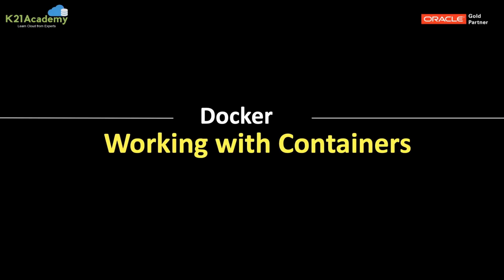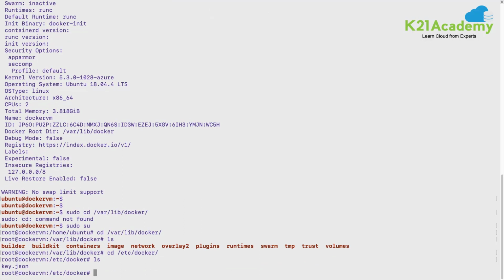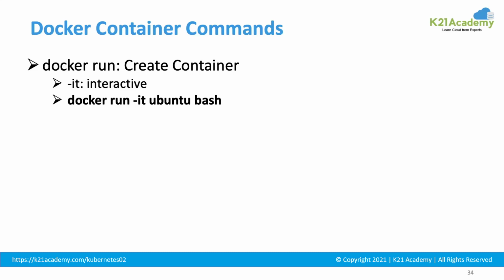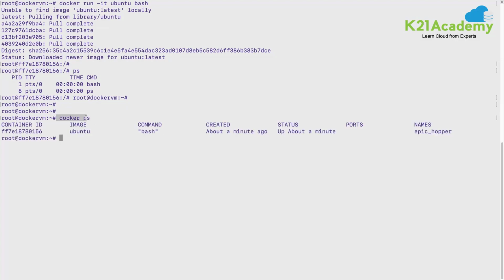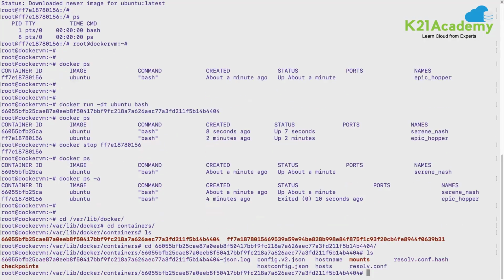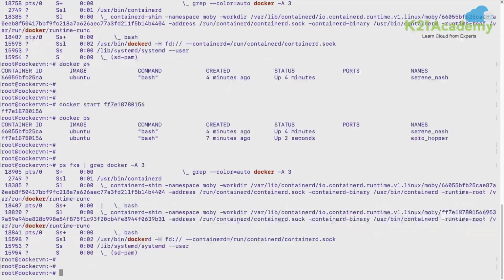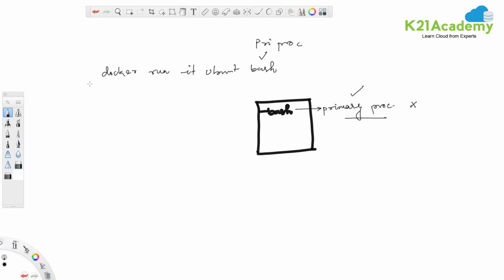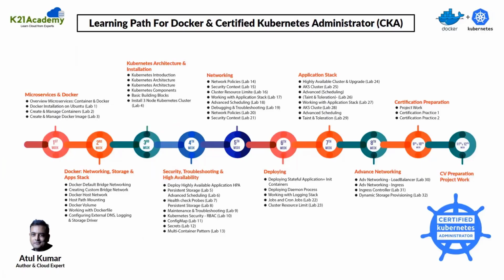Docker Container Lifecycle and Commands | K21 Academy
If you want to start your journey to become a Docker & Kubernetes Expert right away, then attend our FREE Class

𝐃𝐨𝐜𝐤𝐞𝐫 𝐂𝐨𝐧𝐭𝐚𝐢𝐧𝐞𝐫 𝐋𝐢𝐟𝐞 𝐂𝐲𝐜𝐥𝐞 𝐌𝐚𝐧𝐚𝐠𝐞𝐦𝐞𝐧𝐭 𝐚𝐧𝐝 𝐂𝐨𝐦𝐦𝐚𝐧𝐝𝐬

➤  𝐃𝐨𝐜𝐤𝐞𝐫 𝐂𝐨𝐧𝐭𝐚𝐢𝐧𝐞𝐫 𝐋𝐢𝐟𝐞-𝐂𝐲𝐜𝐥𝐞 𝐌𝐚𝐧𝐚𝐠𝐞𝐦𝐞𝐧𝐭
The different stages when we create a Docker container are known as Docker Container Lifecycle. Yes, indeed the containers have revolutionized the process we develop and maintain applications. One of the main outlooks of containers is that we’ll be able to ship software way faster compared to the legacy approach.

𝐓𝐡𝐞 𝐬𝐭𝐚𝐠𝐞𝐬 𝐨𝐟 𝐃𝐨𝐜𝐤𝐞𝐫 𝐜𝐨𝐧𝐭𝐚𝐢𝐧𝐞𝐫𝐬 𝐢𝐧𝐜𝐥𝐮𝐝𝐞:
➥ Create
➥ Run
➥ Kill
➥ Pause
➥ Stop

➤  𝐃𝐨𝐜𝐤𝐞𝐫 𝐂𝐨𝐦𝐦𝐚𝐧𝐝𝐬
One can make the best use of something only when they know 'how to use it'. Likewise, only by knowing the commands in docker, you will start your journey of becoming an expert in Docker Containerization. The Docker command is specific and tells the Docker program on the Operating System that something needs to be done.

➤  𝐃𝐨𝐜𝐤𝐞𝐫 𝐂𝐨𝐧𝐭𝐚𝐢𝐧𝐞𝐫 𝐋𝐢𝐟𝐞-𝐂𝐲𝐜𝐥𝐞 𝐌𝐚𝐧𝐚𝐠𝐞𝐦𝐞𝐧𝐭 & 𝐂𝐨𝐦𝐦𝐚𝐧𝐝𝐬 𝐢𝐧 𝐀𝐜𝐭𝐢𝐨𝐧
But in order to understand the advantages of containers, you first need to know lifecycle management and some of the commands of Docker containers.

➤  𝐓𝐡𝐞 𝐩𝐫𝐨𝐜𝐞𝐬𝐬 𝐨𝐟 𝐋𝐢𝐟𝐞𝐜𝐲𝐜𝐥𝐞 𝐦𝐚𝐧𝐚𝐠𝐞𝐦𝐞𝐧𝐭 𝐚𝐧𝐝 𝐬𝐨𝐦𝐞 𝐨𝐟 𝐭𝐡𝐞 𝐜𝐨𝐦𝐦𝐚𝐧𝐝𝐬 𝐚𝐫𝐞:

𝟏. 𝐄𝐯𝐞𝐫𝐲𝐭𝐡𝐢𝐧𝐠 𝐒𝐡𝐨𝐮𝐥𝐝 𝐒𝐭𝐚𝐫𝐭 𝐖𝐢𝐭𝐡 𝐚 𝐅𝐢𝐥𝐞 𝐃𝐞𝐟𝐢𝐧𝐢𝐭𝐢𝐨𝐧
➥ A Dockerfile is where you define all of an application’s dependencies and how to run it.

𝟐. 𝐆𝐞𝐧𝐞𝐫𝐚𝐭𝐞 𝐚 𝐑𝐞𝐮𝐬𝐚𝐛𝐥𝐞 𝐂𝐨𝐧𝐭𝐚𝐢𝐧𝐞𝐫 𝐈𝐦𝐚𝐠𝐞
➥ A container image is generated from a Dockerfile; this docker image is produced by the following command:
$ docker build -t ImageName:TagName dir

𝟑. 𝐑𝐮𝐧 𝐚 𝐃𝐨𝐜𝐤𝐞𝐫 𝐂𝐨𝐧𝐭𝐚𝐢𝐧𝐞𝐫 𝐟𝐫𝐨𝐦 𝐭𝐡𝐞 𝐆𝐞𝐧𝐞𝐫𝐚𝐭𝐞𝐝
➥ Any instances of Docker Containers can be run using the Docker Image.
$ docker run ImageName:TagName

Voila! Your Docker Container is up and running. But wait this isn't even the tip of the iceberg.
You can stop your container, you can inspect your container, you can check about the resources being utilized by your container, and much more!

Where he explains:
00:00 = Introduction
00:10 = Agenda
00:40 = Docker Commands
04:19 = Container Lifecycle
07:30 = Docker Container Commands
23:40 = Learning path for Docker & Certified Kubernetes Administrator (CKA)
24:30 = FREE Class
24:50 = Registration link for FREE Class

Check about everything in detail about Docker Container Lifecycle and Commands

Don't forget to join our FREE Telegram group to know more about Docker & Kubernetes